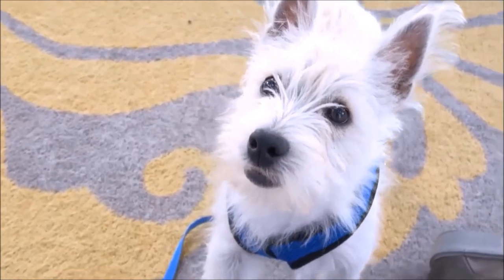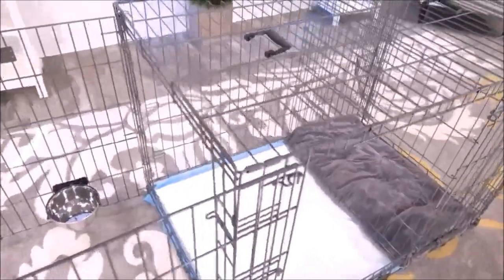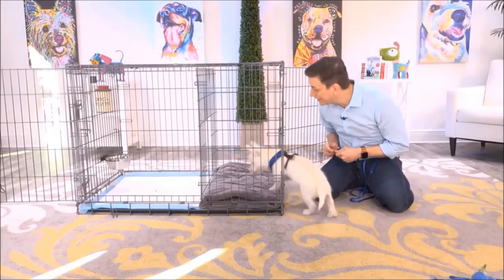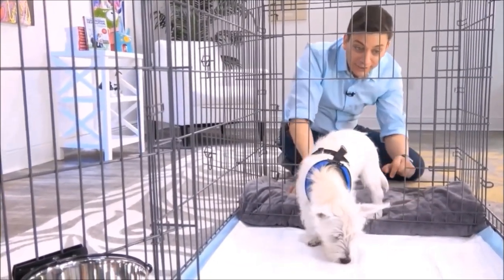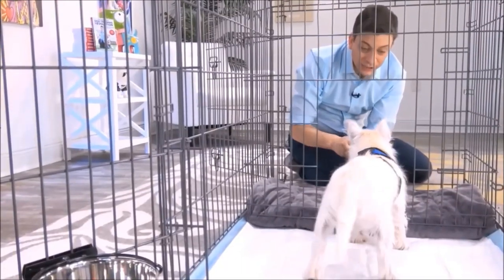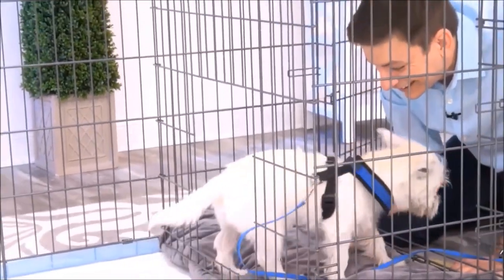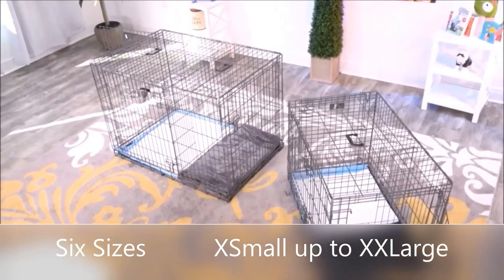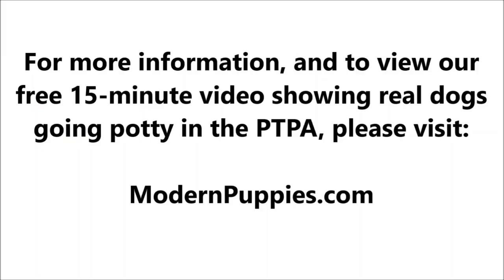Malshi Potty Training from World-Famous Dog Trainer Zak George - How to Potty Train a Malt-Tzu Puppy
Potty Training a Malshi aka Mal-Shi, Malti zu, Malt-Tzu. World-famous dog trainer Zak George teams up with Modern Puppies. for more information.

Zak George has been featured on numerous television shows. Zak George has more YouTube subscribers than any other dog trainer in the world! See Zak George demonstrate the amazing Potty Training Puppy Apartment in this fun video featuring Argyle, the cute Westie. Keep in mind, the training techniques in this short video are being demonstrated by a Westie puppy, however, the techniques are exactly the same for a Malshi puppy or a Malshi adult dog.

The Puppy Apartment has successfully potty trained over 100,000 dogs, including Malshis!

Potty training a Malshi can be very time consuming and extremely frustrating. The Puppy Apartment is a one-bedroom, one-bathroom home that teaches and trains your Malshi to always go potty in their own indoor dog potty. It eliminates the time and frustration out of potty training a Malshi. It also takes away all the stress of worrying about your Malshi having to potty!

The Puppy Apartment takes the MESSY out of paper training, the ODORS AND HASSLES out of artificial grass training, MISSING THE MARK out of potty pad training, the CREEPY BUGS out of unsanitary grass sod training and HAVING TO HOLD IT out of crate training. House training a Malshi has never been cleaner, faster or easier!

If you are seeking Malshi puppies for sale or adoption, please visit our Breeders page or Rescue Program page at our website.